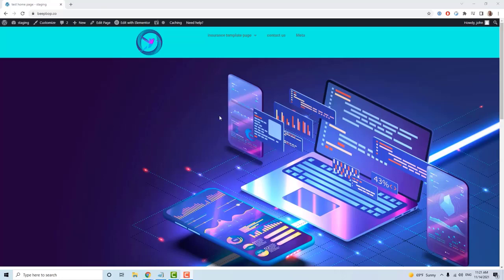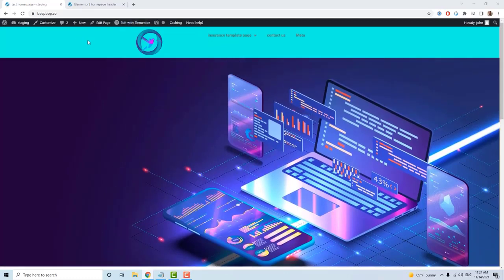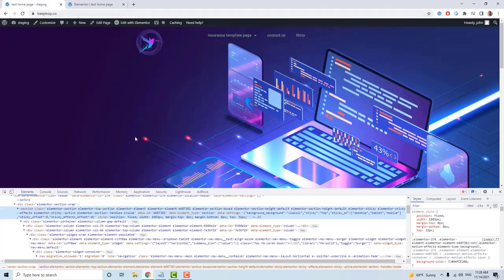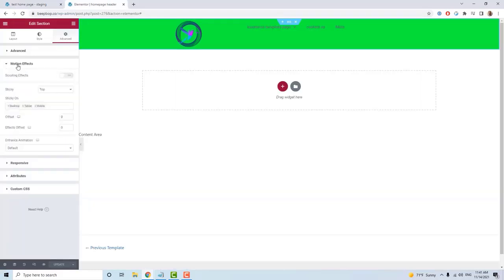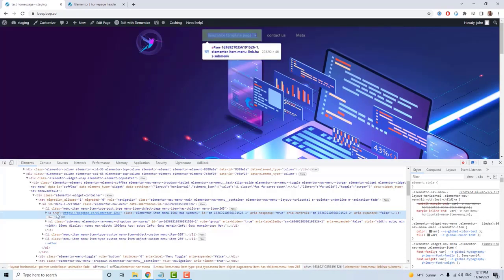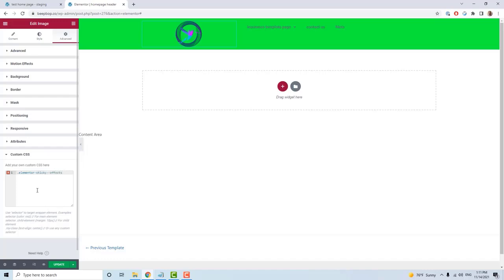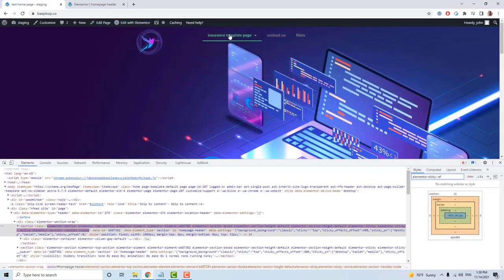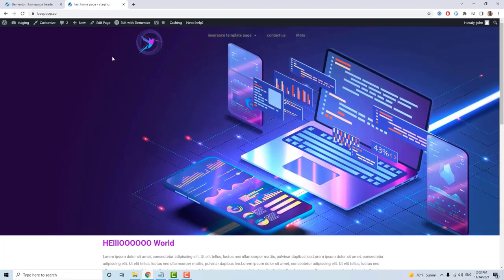Elementor transparent sticky header (+ Shrink & Grow Effects!)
In this video we're going to create a sticky header in Elementor that is transparent, hovers over the hero image, and changes color and shrinks when you start to scroll. The transition effects will cause the header to gracefully change from one state to another.

In this tutorial we do have to write some css code, but I tried to explain it the best I could.